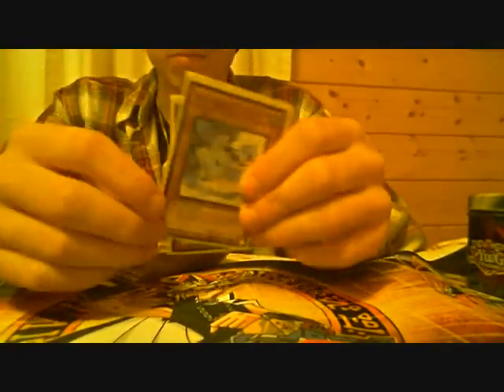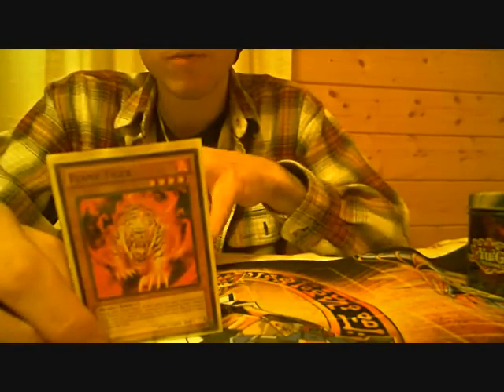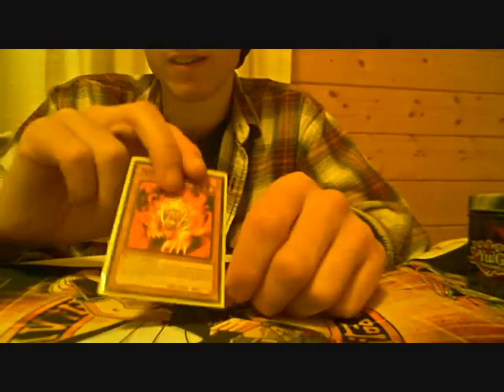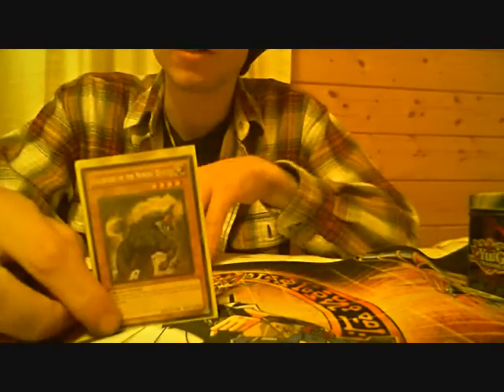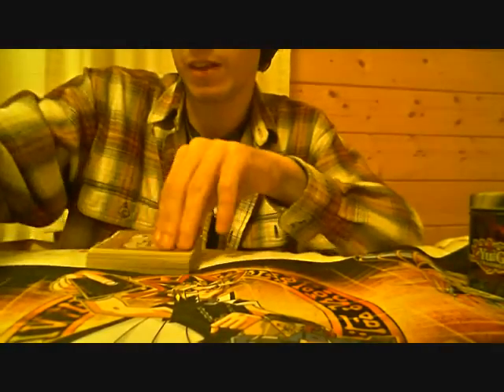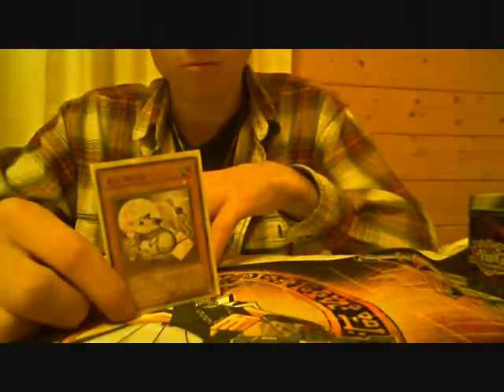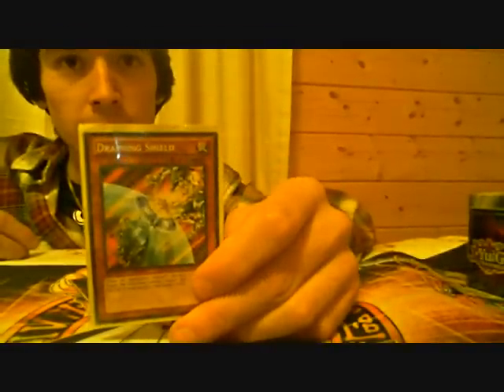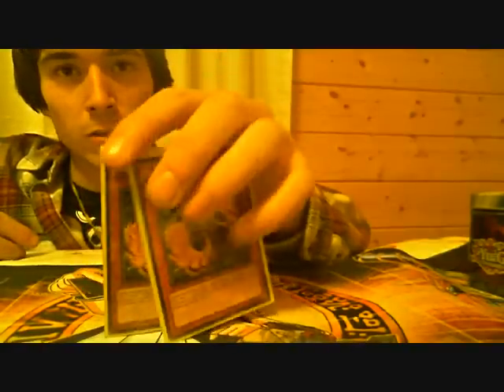Furry Deck Profile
I apologize for the length of this video.

This is my furry deck. It is basically a horse synchro deck, but I like the name furry better since it is themed around animals. It is purely a fun deck, this is not going to be used in tournaments. However, if you have suggestions for the deck to make much more powerful, without being super douche baggy, I will gladly consider your suggestions for the future.